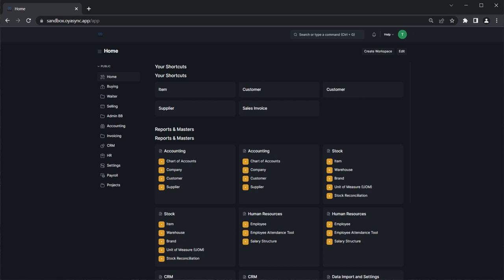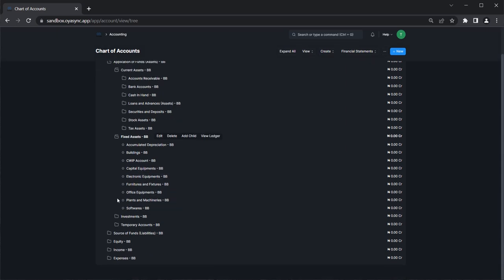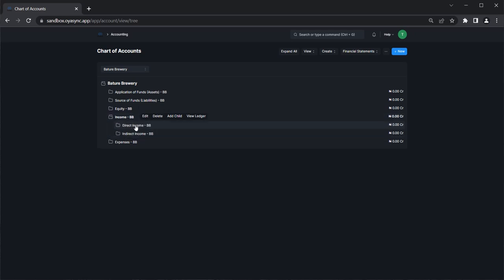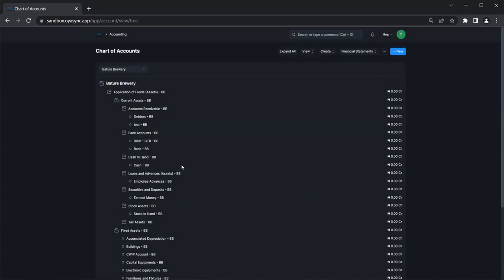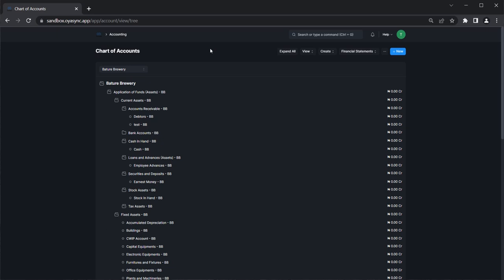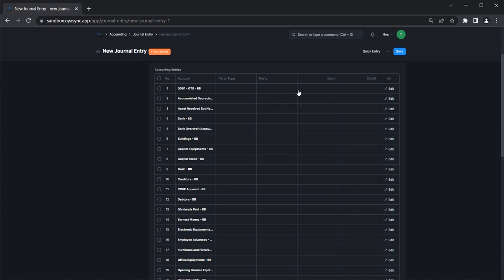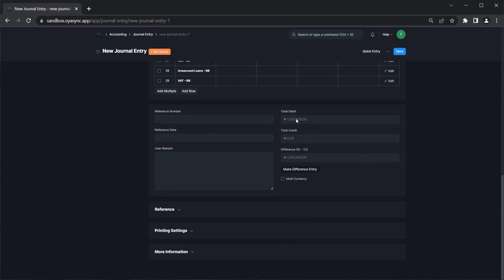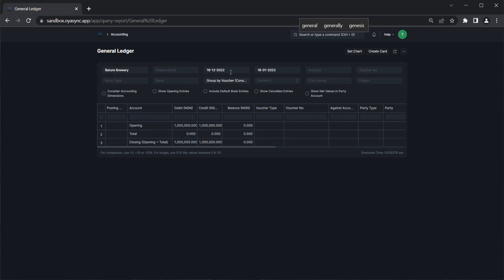Account Setup and Opening